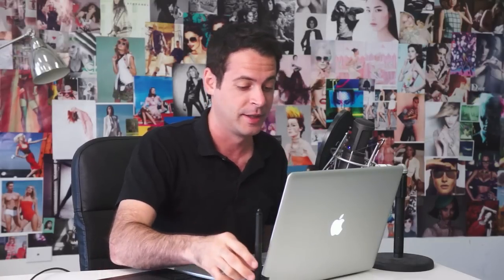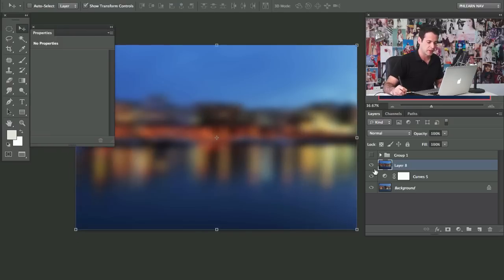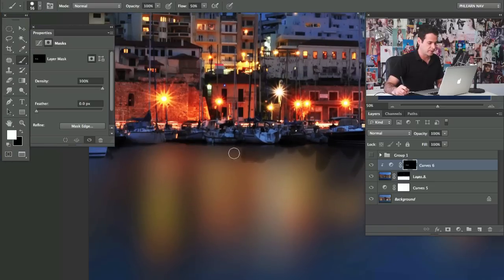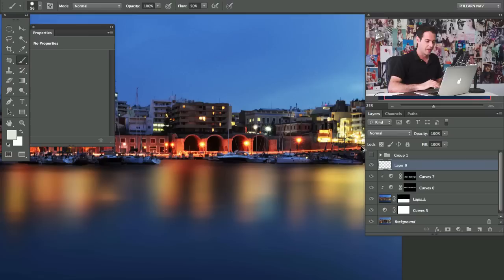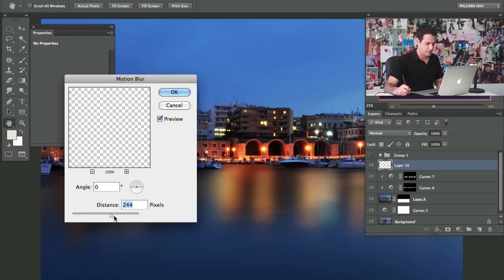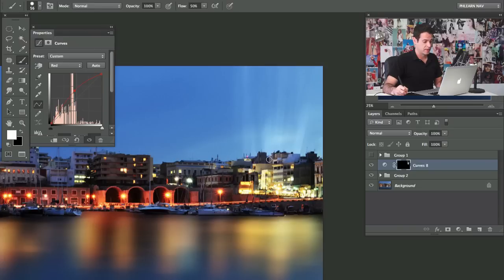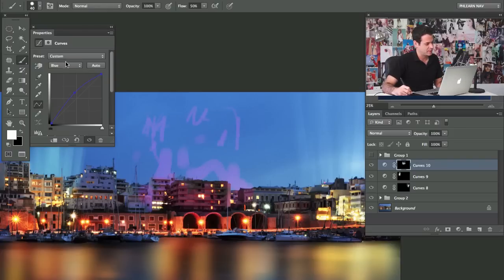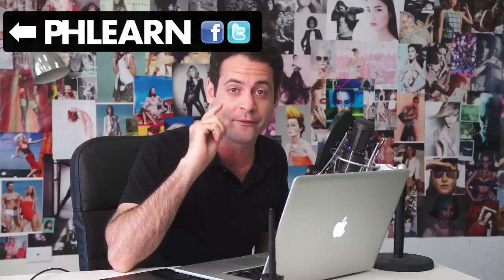Tips To Create An Awesome Landscape Photo (Photography Tutorial)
In this episode we go over how to create an amazing landscape photo, how to edit it in Photoshop and adding cool effects.